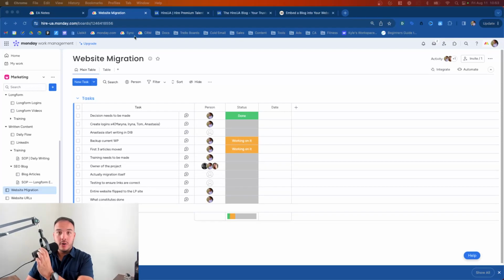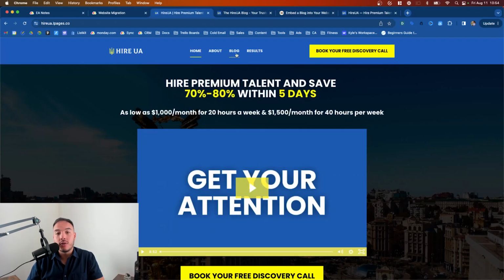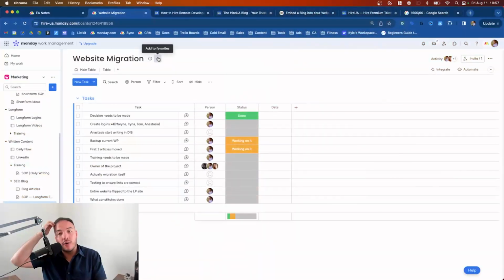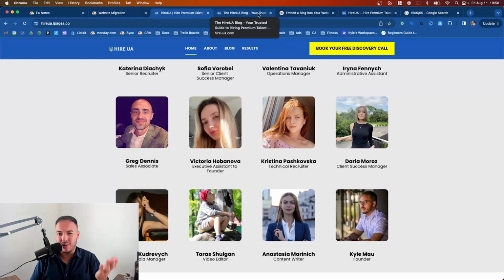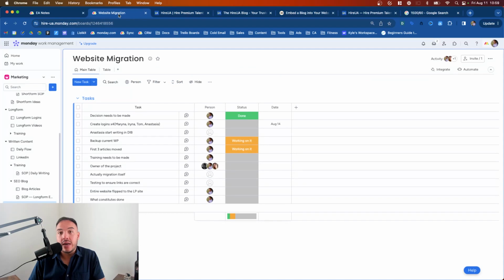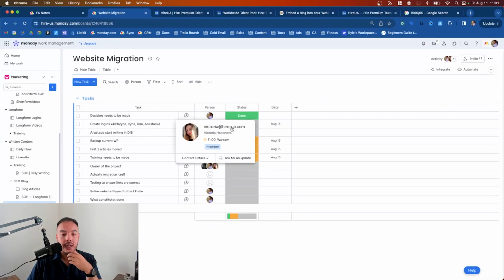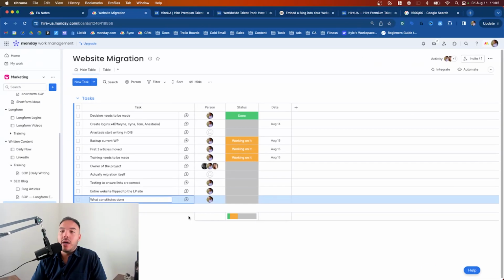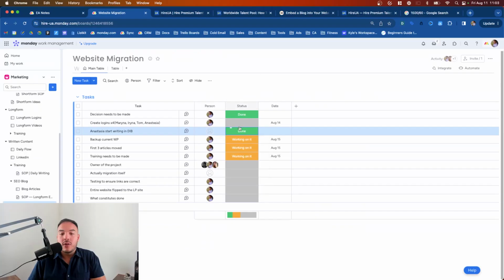How To Layout And Delegate Projects (LIVE Case Study)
As a business owner, there are few things which will free up your valuable time more than mastering the art of delegation. Knowing precisely which tasks to assign to which team member, and being able to clearly and efficiently convey what your expectations are will allow you to shift your focus towards more important matters. Which can help drive the business forward.

In this video, we take a peek under the hood as HireUA founder Kyle lays out the entire process of assigning tasks to his team, as we migrate the company blog to a new service provider. Given the meteoric rise of HireUA as a whole over the past year, it is safe to say that Kyle's time can be better spent on more urgent matters than importing several dozen blog posts.

Throughout the video, you will most certainly learn how to clearly define expectations, how to put systems into place to optimize efficiency and accountability, and ensure your team members are clear about what the job will look like when it is completed.